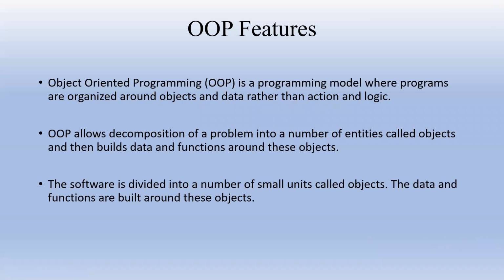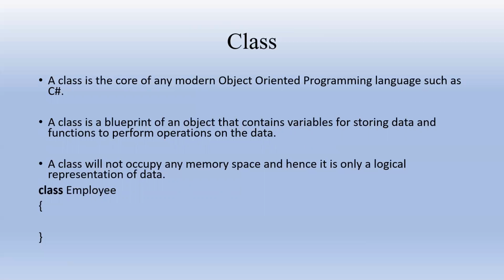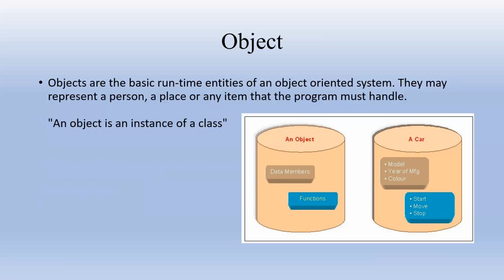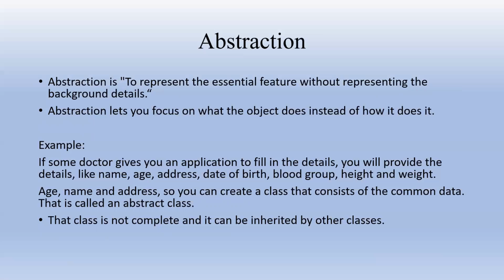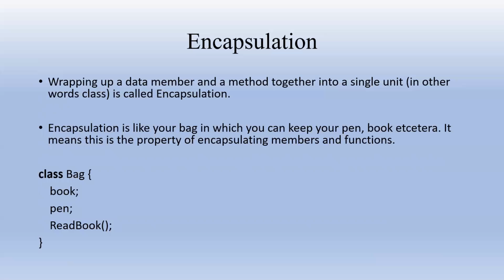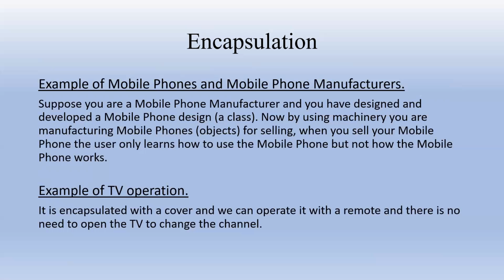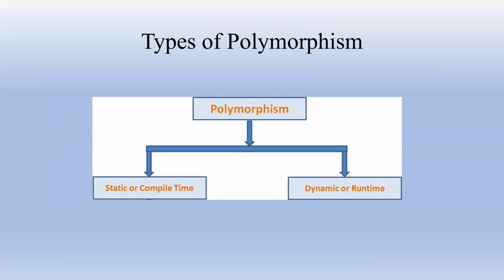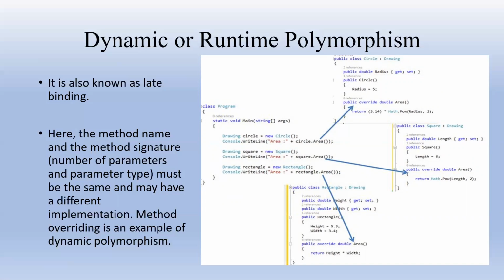Object Oriented Programming Concepts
This video gives viewers a very basic idea regarding the concepts of Object Oriented Programming Model.